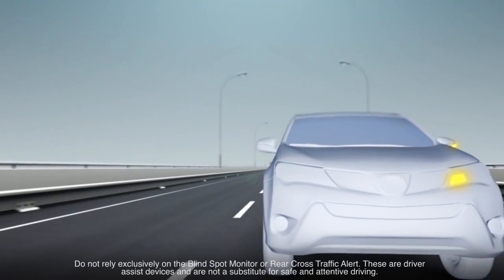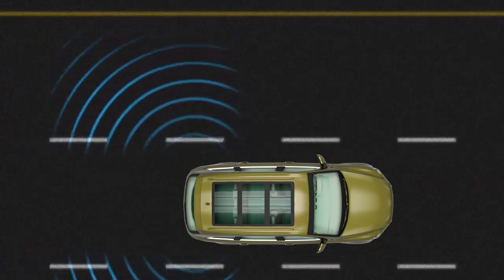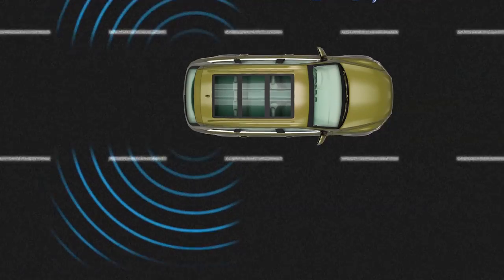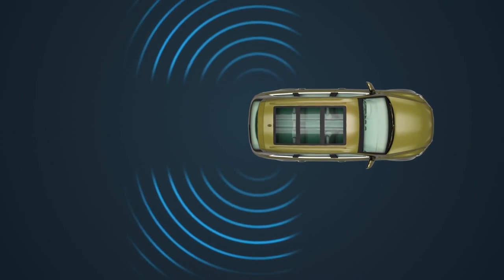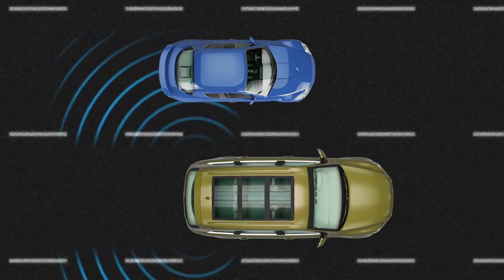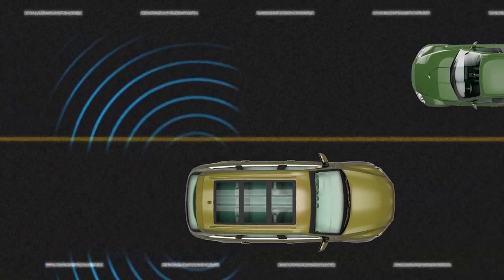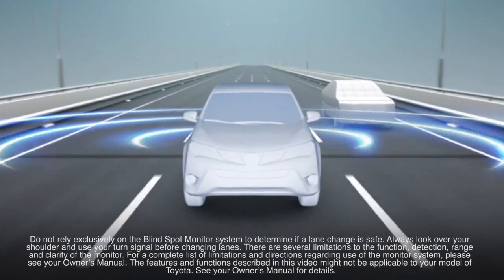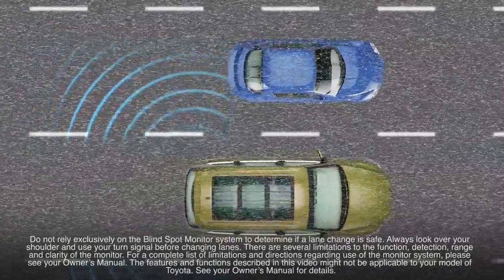Safety Blind Spot Monitor